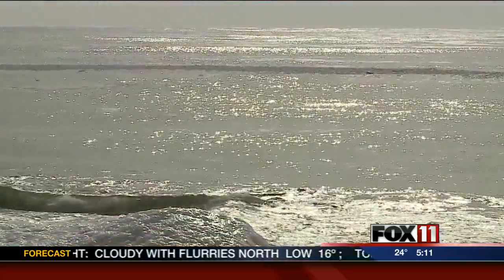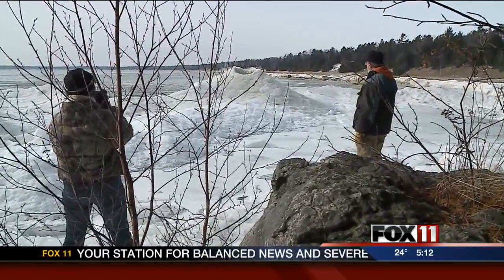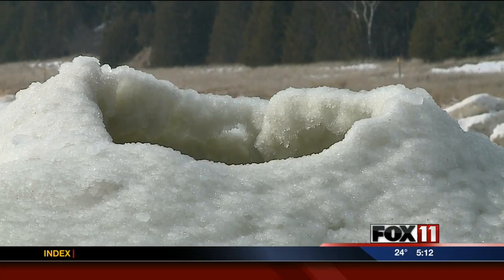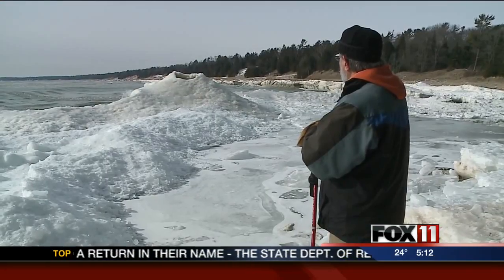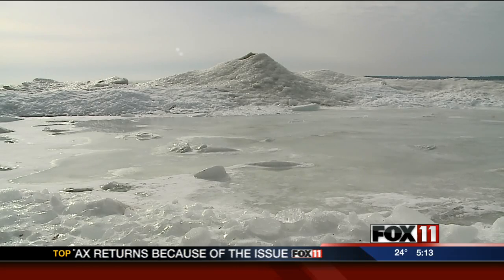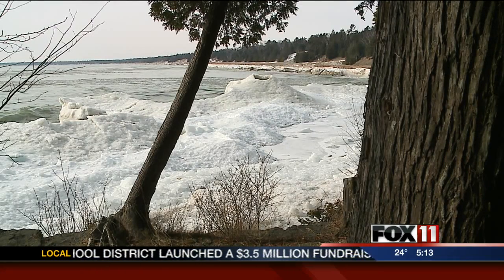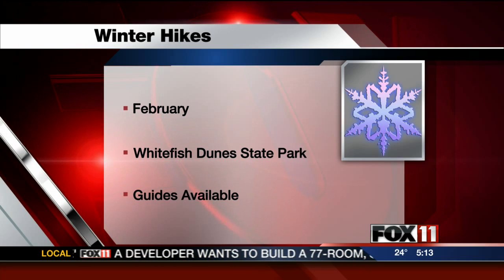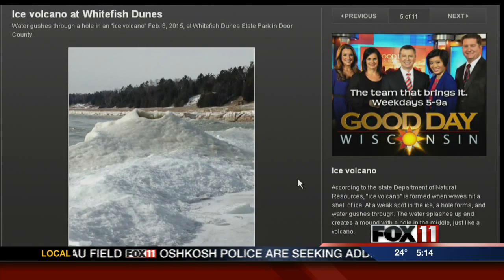Ice volcanoes in Door County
The frozen formations appear at Whitefish Dunes State Park